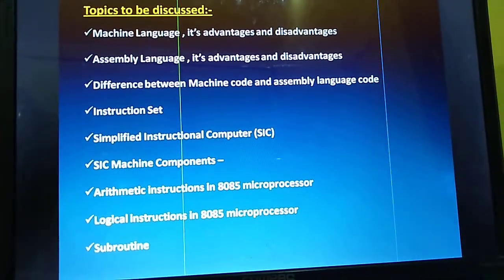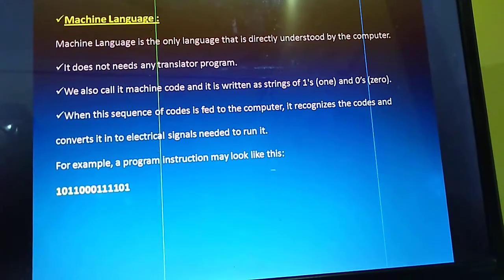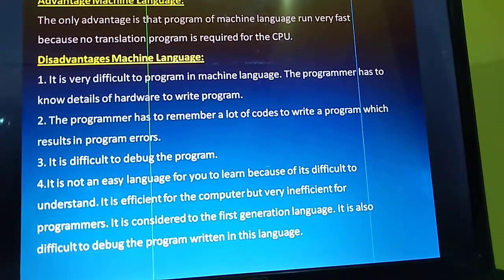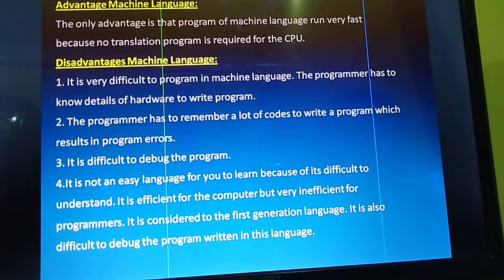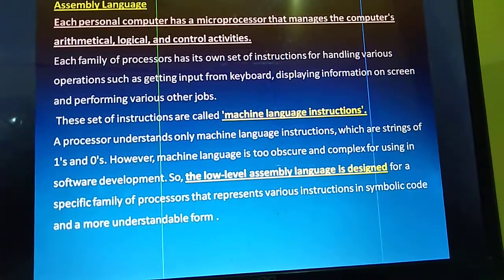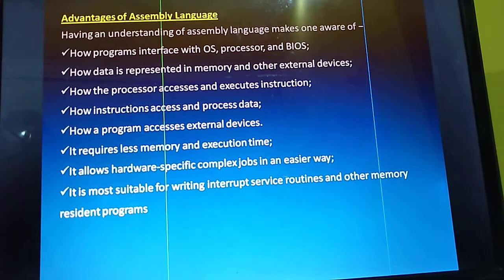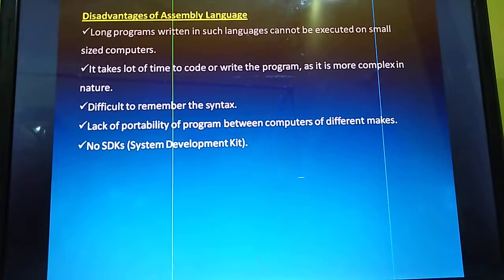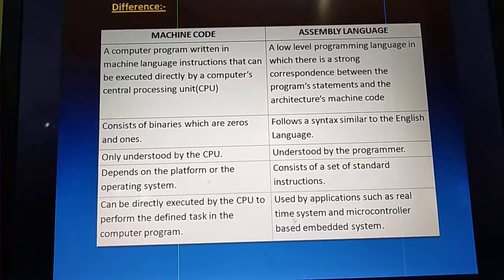video 1 machine and assembly language by Anurag Kumar Khamparia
Machine and Assembly language, Advantages and Disadvantages, Difference between machine code and assembly language, instruction set